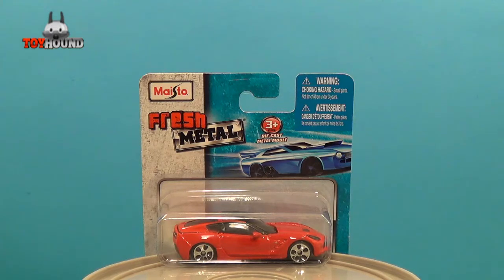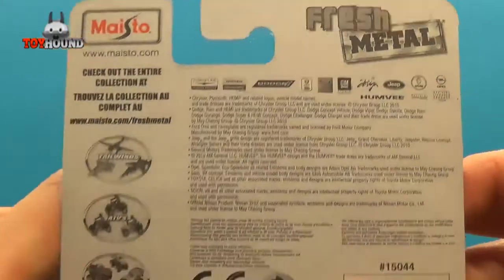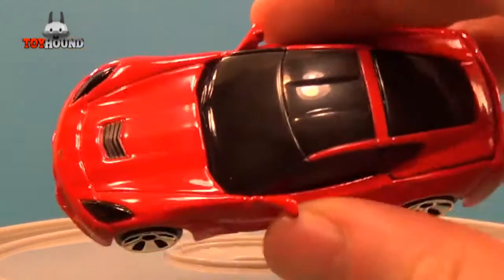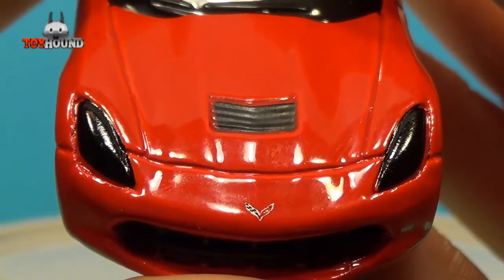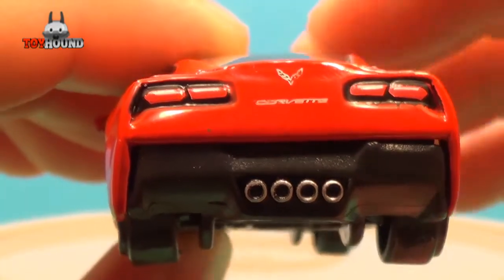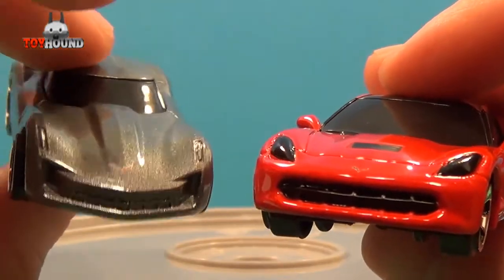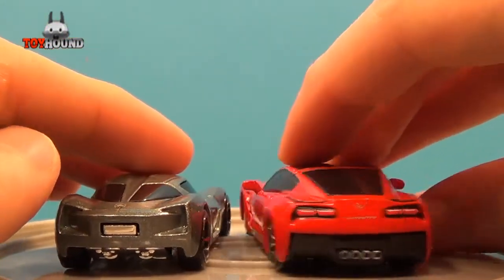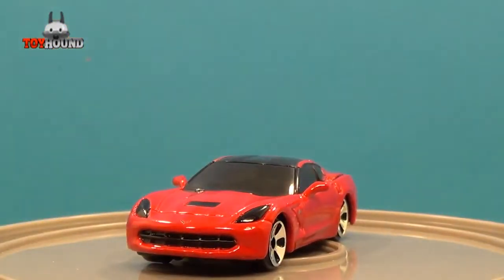Maisto Fresh Metal '3 inch '2014 Corvette Stingray,diecast car review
Ages3+

In this video, is a toy review of a,2013 Maisto Fresh Metal 3 inch toyline, '2014 Chevrolet Corvette Stingray C7. This toy is 1/64 scale in comparison to Hot Wheels and other Die cast toy cars.I found this Maisto '2014 Corvette Stingray '3 inch car at a Dollar Tree store.
For more information on other Maisto toy products you can check there

Also,the 2014 Corvette Stingray will make appearance as one of the new  Autobot transformer characters in the 2014 Transformers 4:Age of Excintion Film.